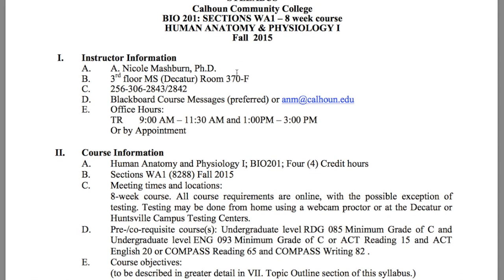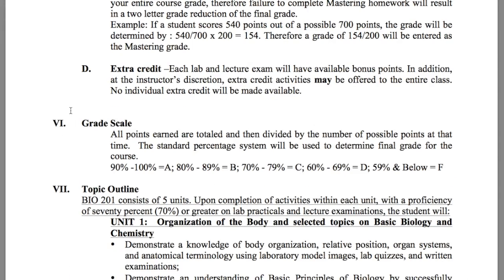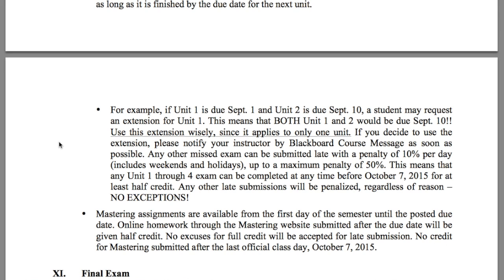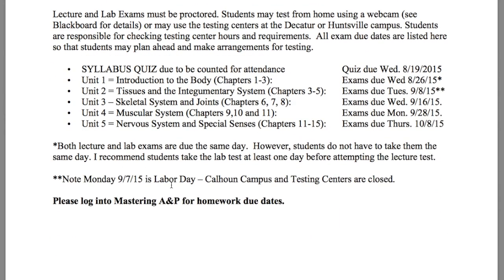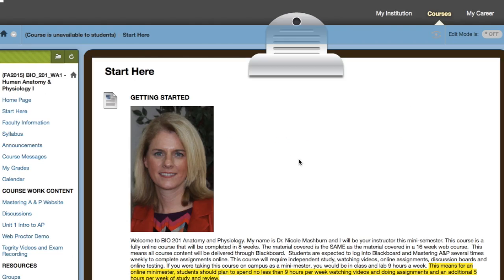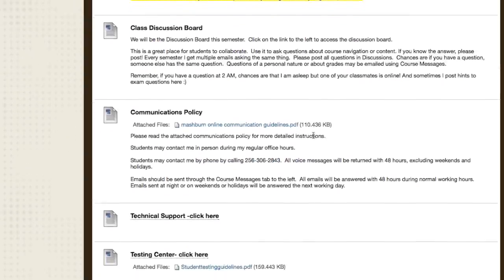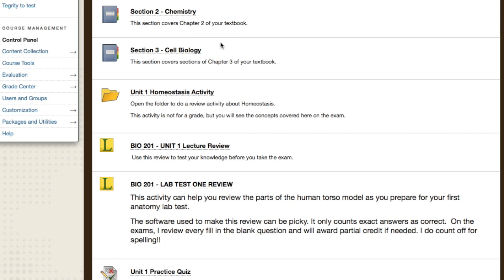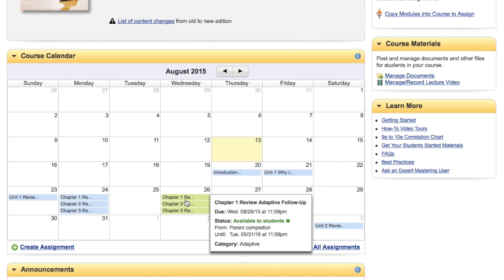Welcome Orientation for Online AP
This video is about Web Intro